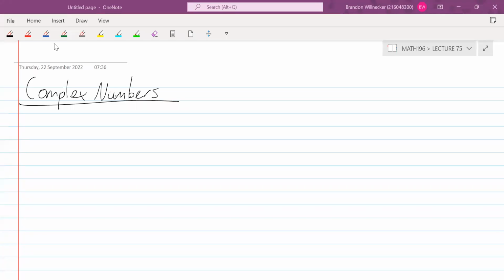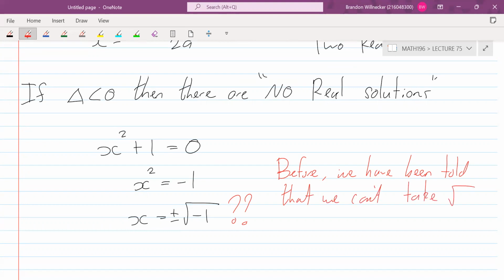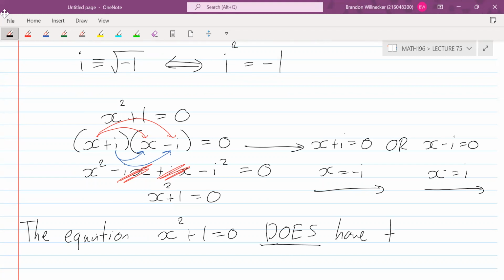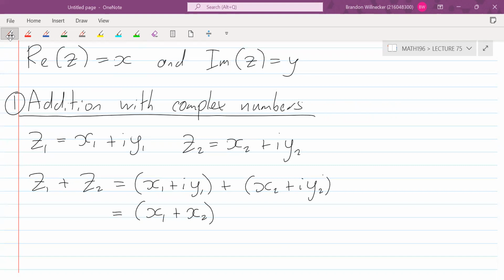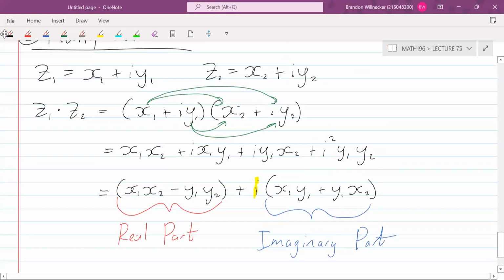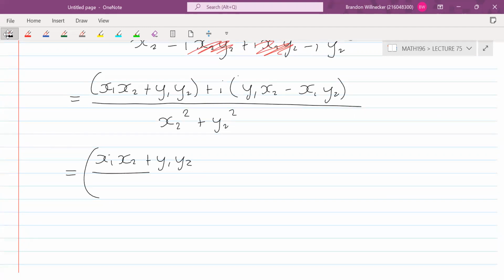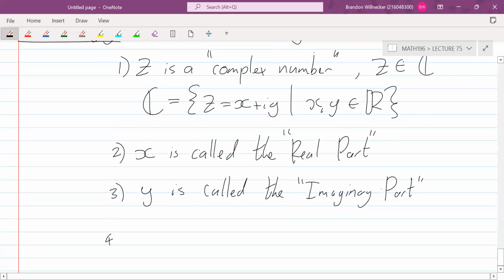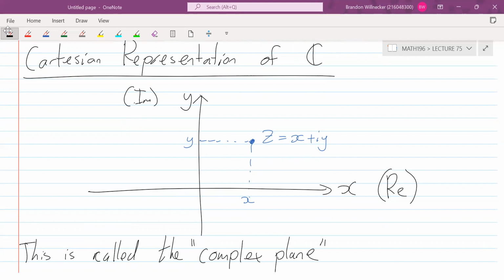Math196 Lecture 75 Complex Numbers